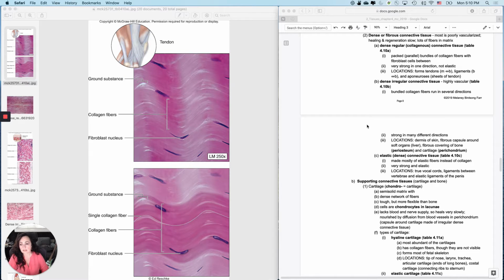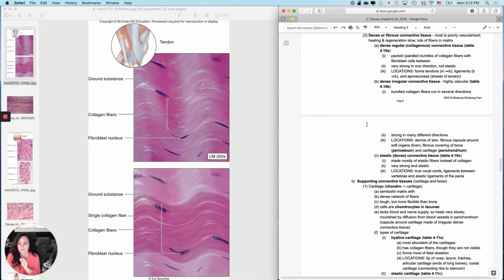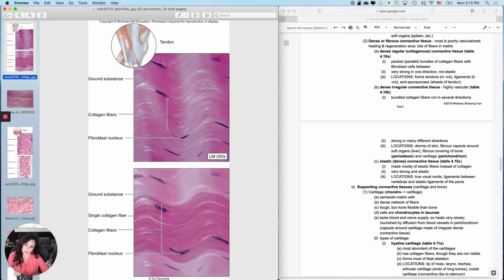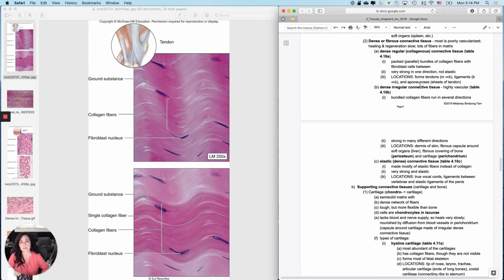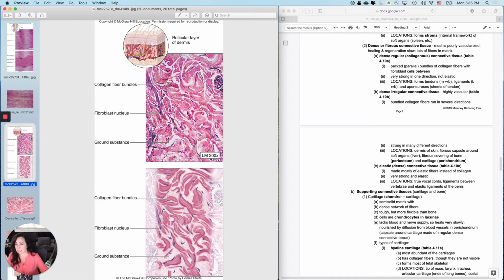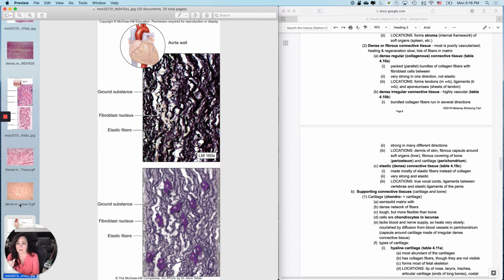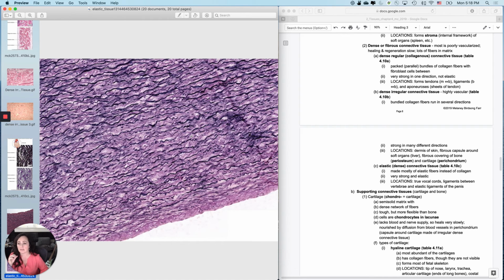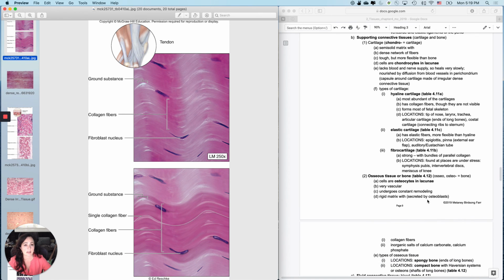Histology8: Dense CT